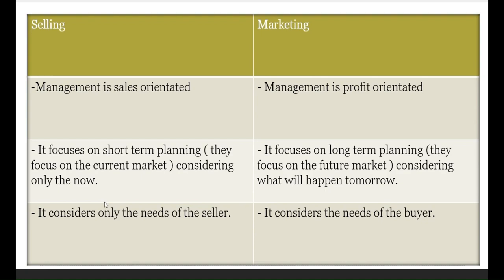Differentiating between marketing & selling Grade 12 Agricultural sciences